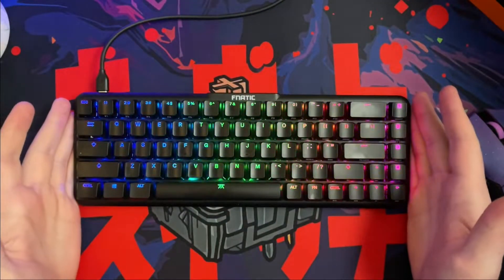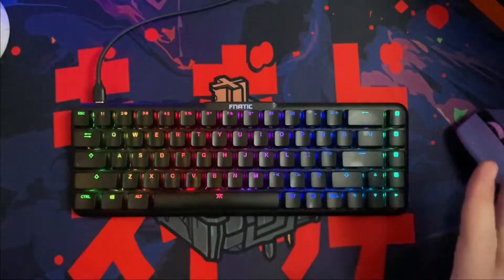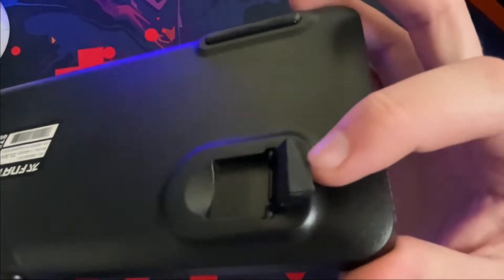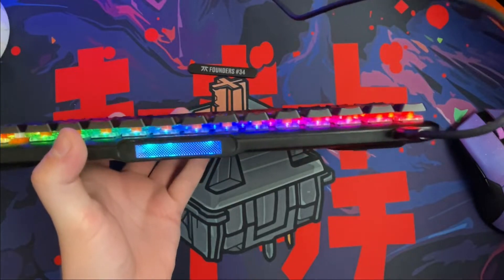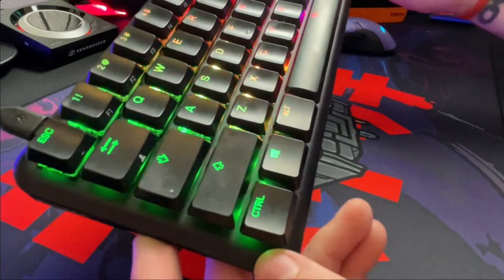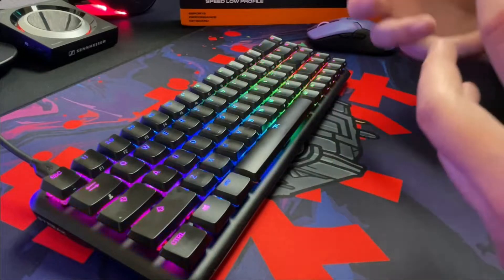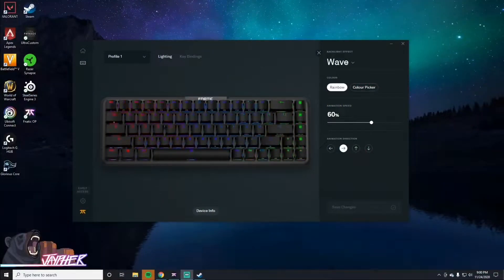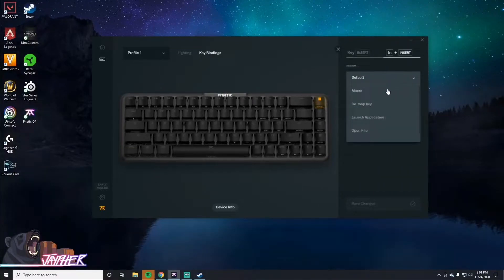FNATIC STREAK65 Review: WOW! Small but MIGHTY!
FNATIC impressed me years ago with the miniSTREAK, now they're back at it again to set the bar on a production keyboard!
(Custom Razer Viper Ultimate courtesy of @NachoCustomz )

PC Gamers, Humble Bundle is a must have!

Intro- Ghost Drop by @StreamBeats by Harris Heller
Outro- Obsidian by @StreamBeats by Harris Heller